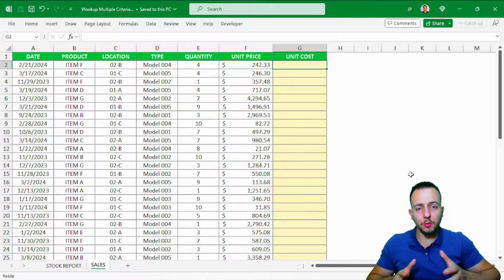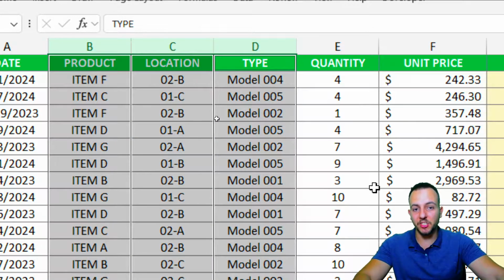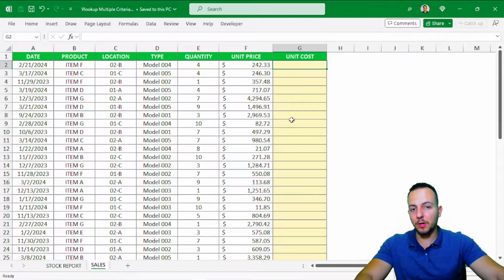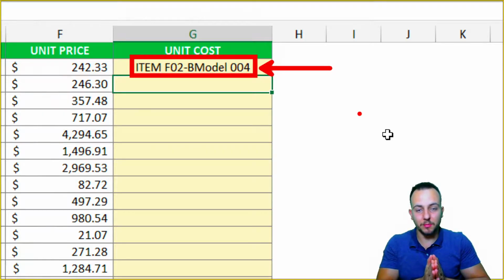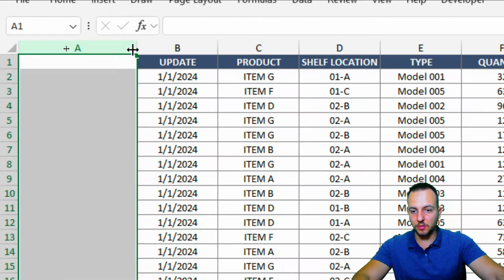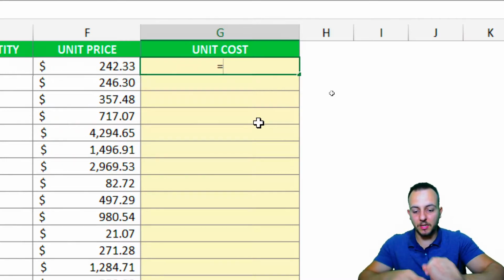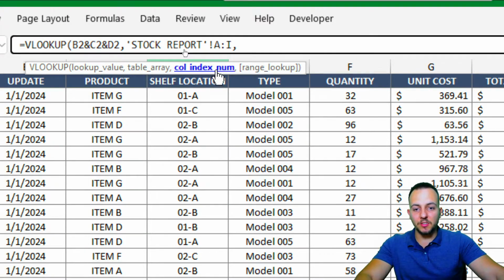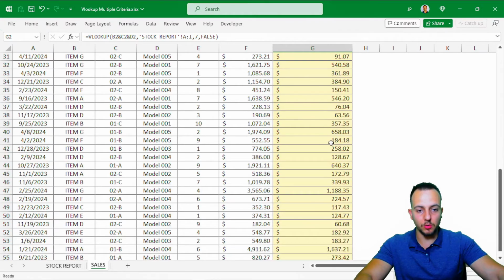Vlookup with Multiple Criteria in Excel with a Practical Example | Lookup Function